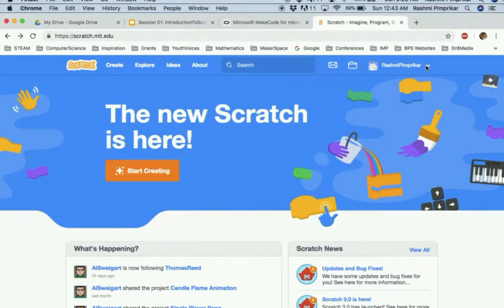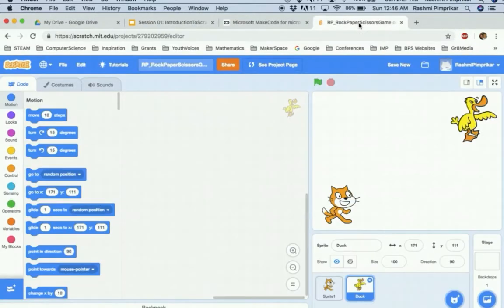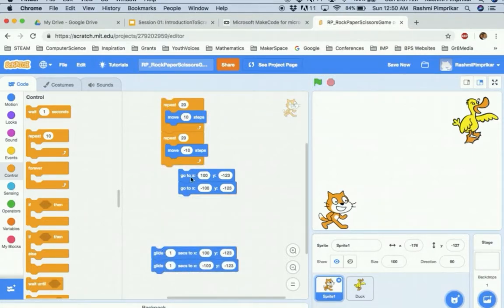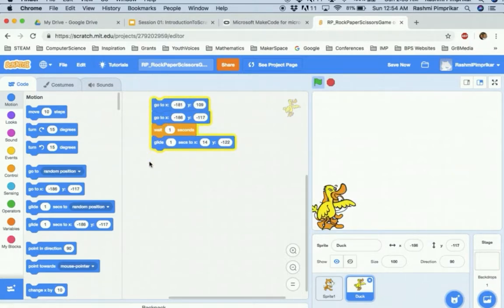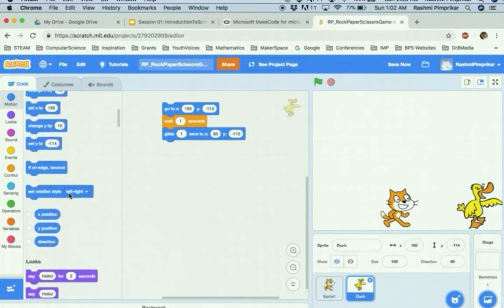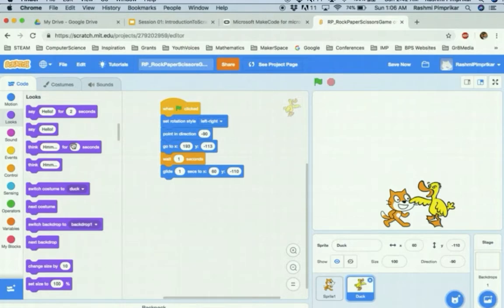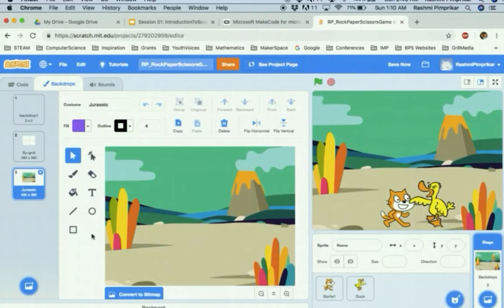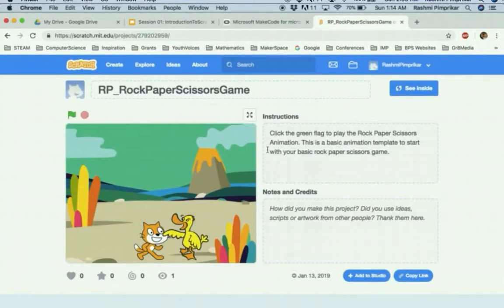RP RockPaperScissorsTemplateV2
Rock Paper Scissors Template Example